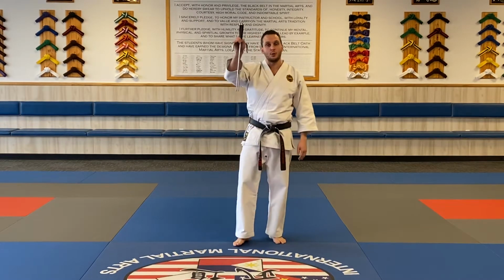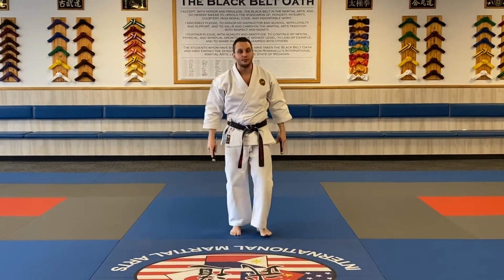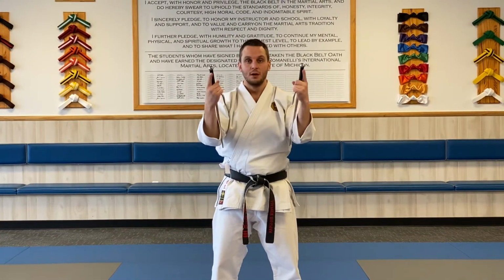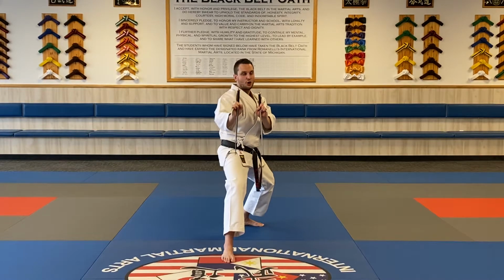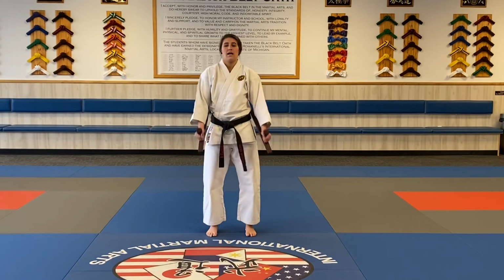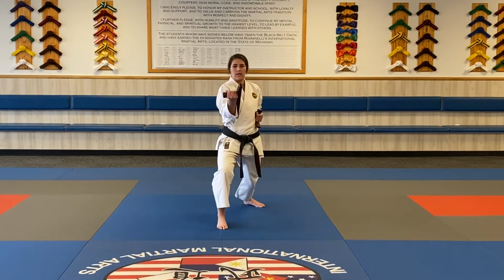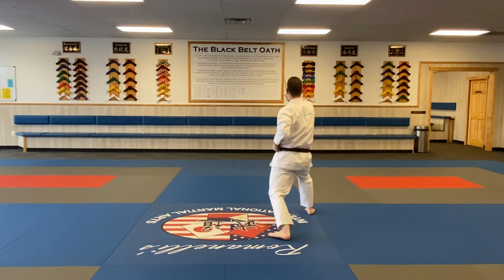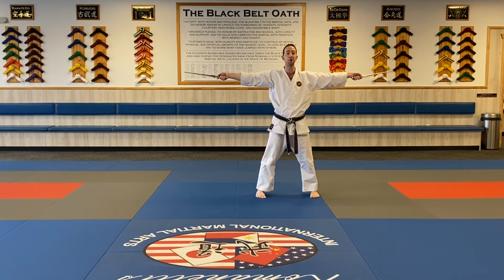3/24/20: KOBUDO (BASIC)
We would love to see you on Zoom this week for class. Here is the Zoom Class link: